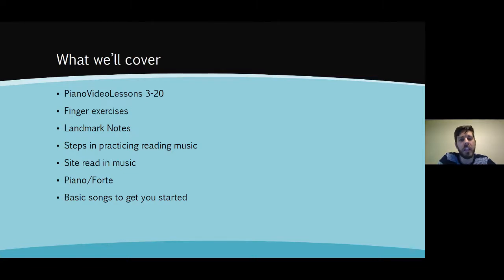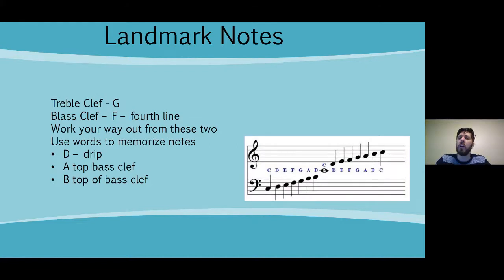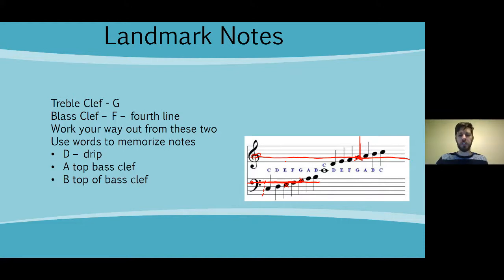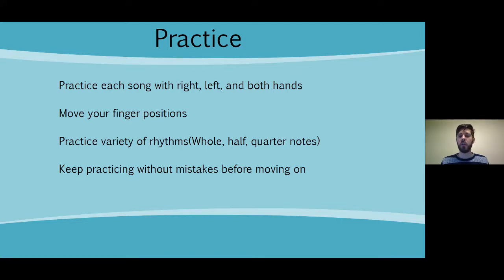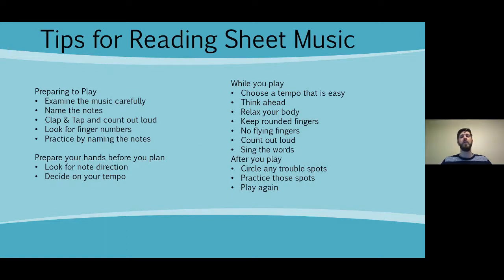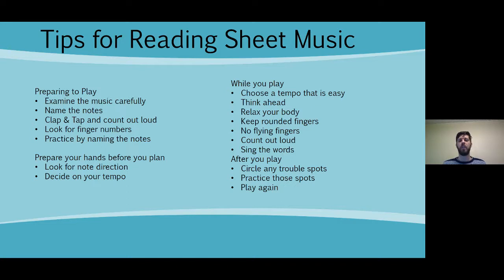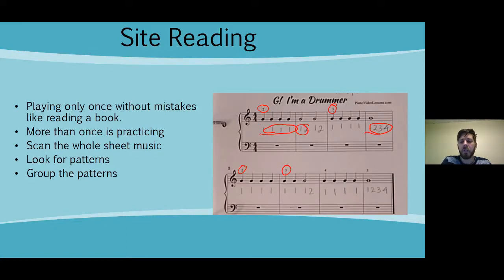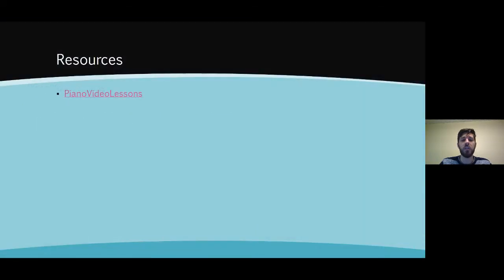Piano Lesson 2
Here's the link to our Github slides